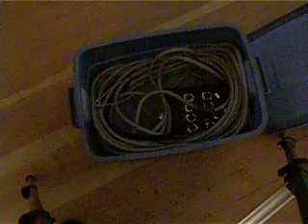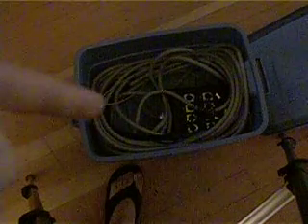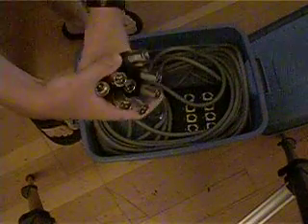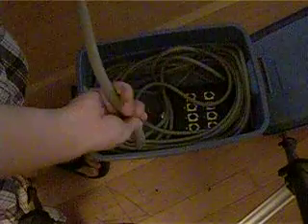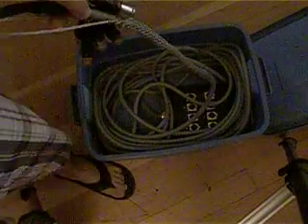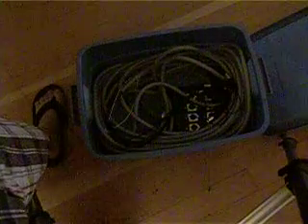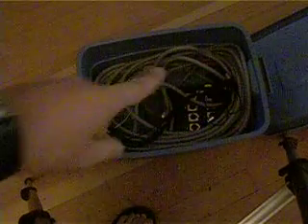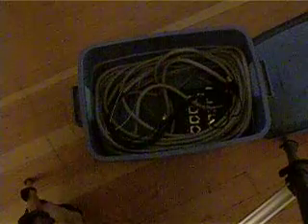podcast45: DJ and Band Tips # 6: Stage Snakes are the way to go? Why YES